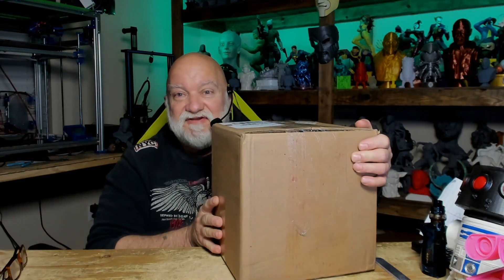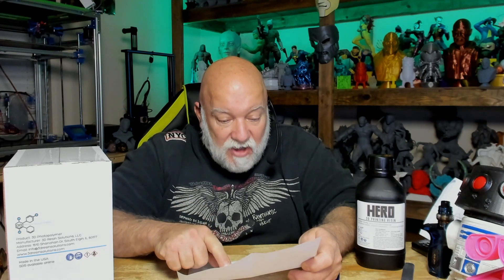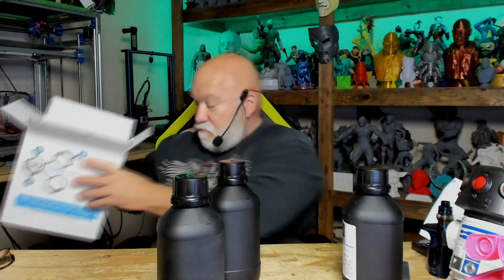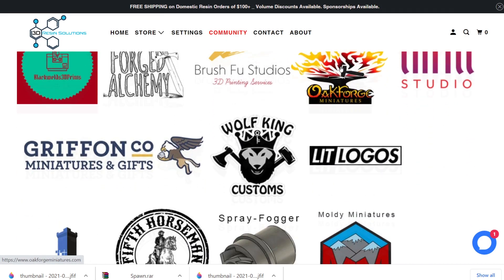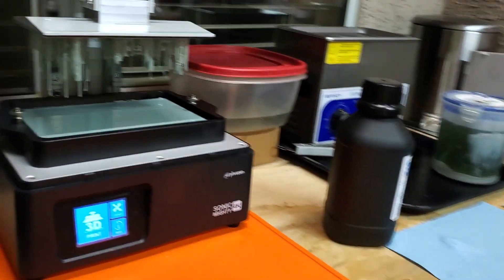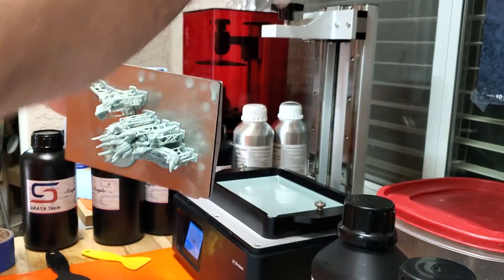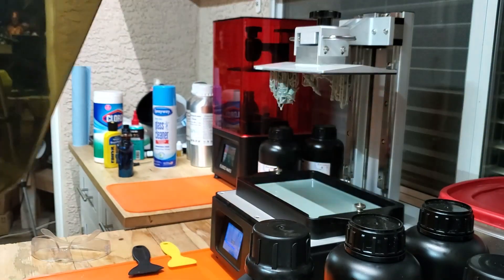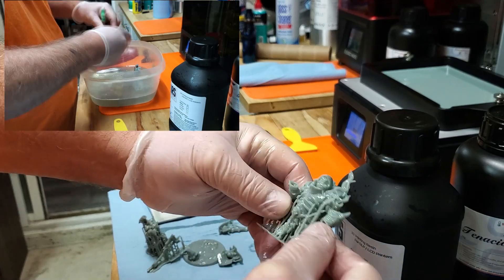3D Resin Solutions and Artisan Guild Minis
In this Video I'm Trying out 3D Resin Solutions Resin and Printing Artisan Guild Minis on my Elegoo Mars and Phrozen Sonic Might 4k Resin 3d Printers.
This is the first of 3 videos on 3DRS Resin. Ring that Bell to be Notified the Next Time I post or Go Live.

Buy any Flexible Build System for Resin and add a Slap Mat for free! Put both items in your cart and use the code ‘G4X2EBQ4YZVM’ to adjust the price.
Limit one deal per customer, both items must be in your cart for the code to be valid. Untill the end of March.
WhamBamSystems.com
  The February code is: 9YUZCNM9  This code changes monthly. Please check Main page here under Community.
Amazon USA